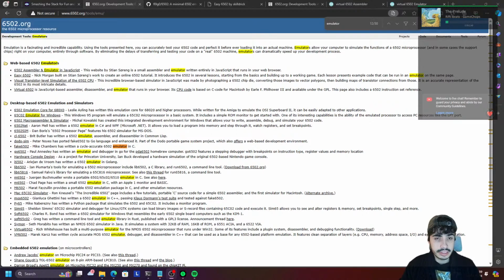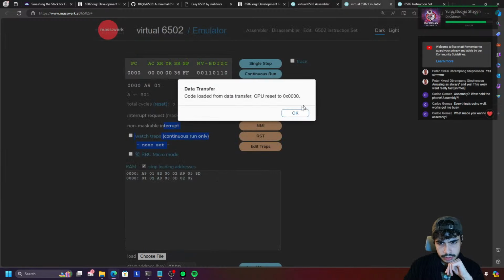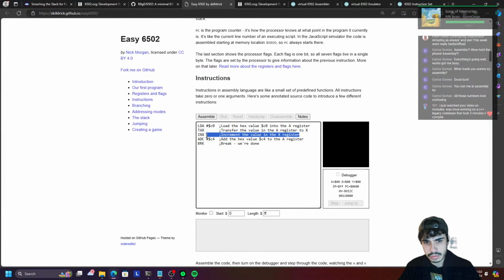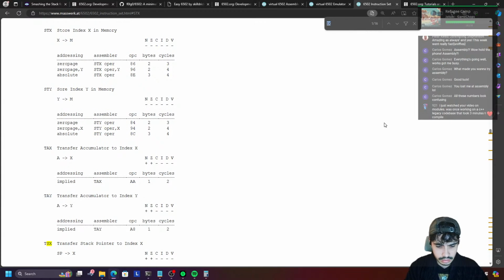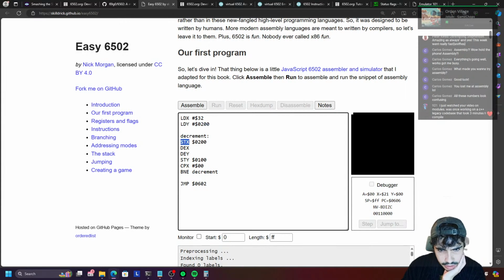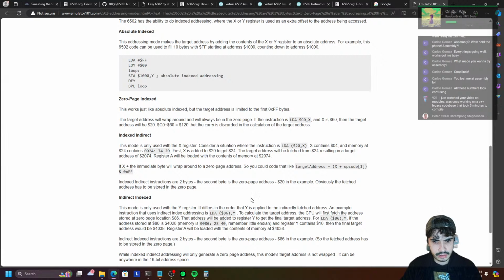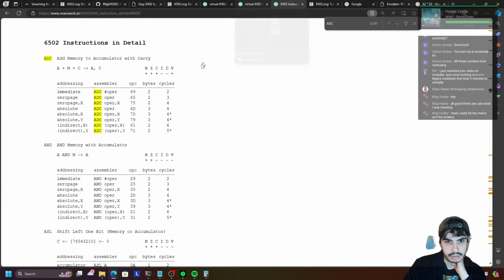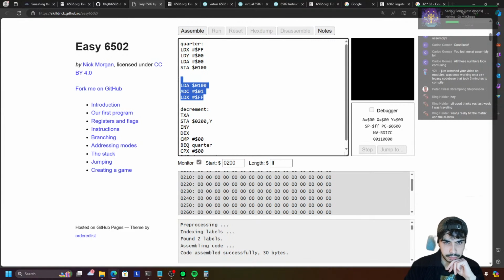Learning 6502 Assembly Until I Give Up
🚀 Ayo! As we all know, you're not a true software engineer unless you can get down to the bare metal. For this reason, I've decided to learn and play with 6502 assembly to gain some of the fundamental assembly knowledge.

🖥️ In this live, we'll find out what the best resources for learning 6502 assembly out there are, as well as try and code a simple "hello world" program in assembly.

Looking forward to seeing some of you in this cosy Thursday evening 👊